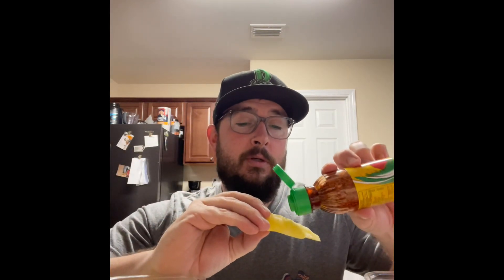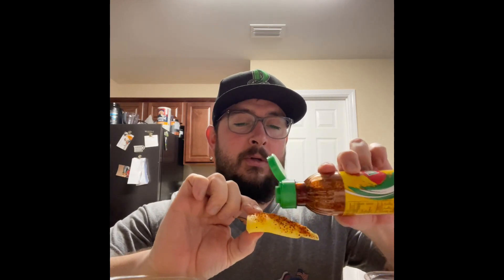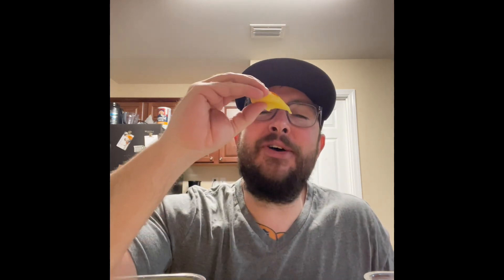Seasonings and fruit mukbang